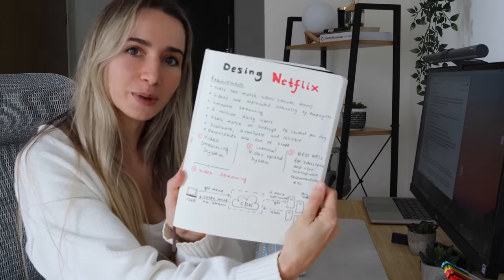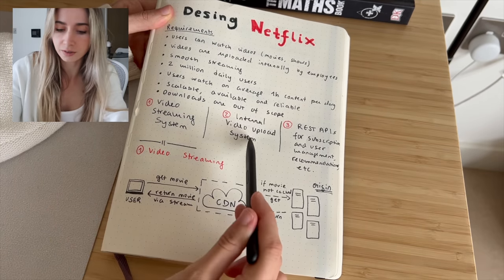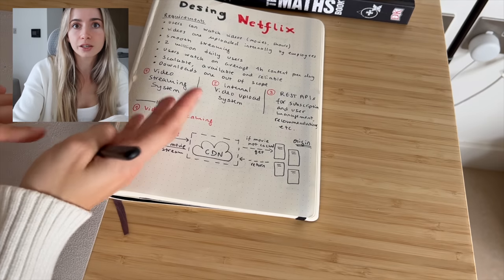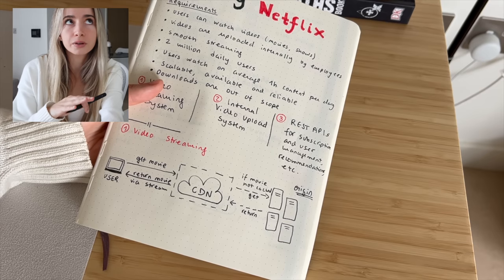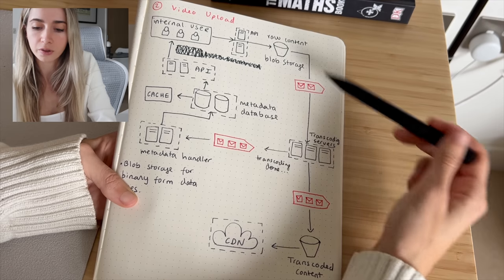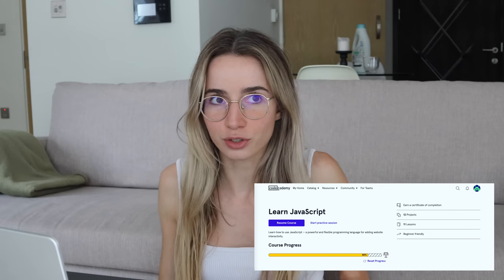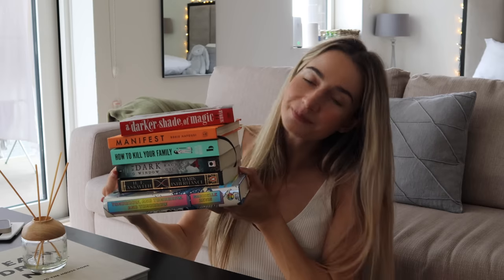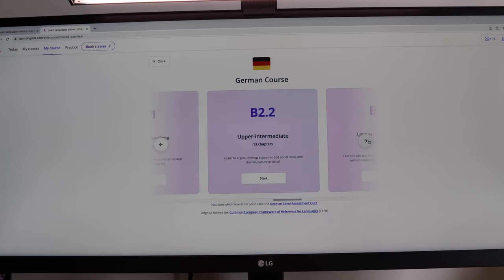Designing a Streaming Platform | Coding Diaries VLOG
Hope you enjoy this vlog and system design exercise :) Thank you to Codecademy for supporting my dreams since 2019, and big thanks to all of you for making this happen! ❤️

Whether you want to upskill in a certain domain, or start learning programming from scratch as a complete beginner like I did - Codecademy has great, affordable courses to get you started.

chapters
0:00 7 Sisters & Cambridge trip
0:53 Working from a bookstore cafe
1:07 updates
2:00 How to Design Netflix
2:42 System Requirements
3:08 Sub-system breakdown
3:37 Video Streaming System
5:37 Video Upload System
7:29 Cooking, watering plants, making pizza
8:08 LIFE UPDATE
8:49 emotional & unnecessary introspection
9:28 Codecademy overview
10:47 Workout
11:18 Dinner & Bath
11:36 Book Haul (Fantasy, Fiction, non-Fiction)
15:15 German Quiz & booking classes